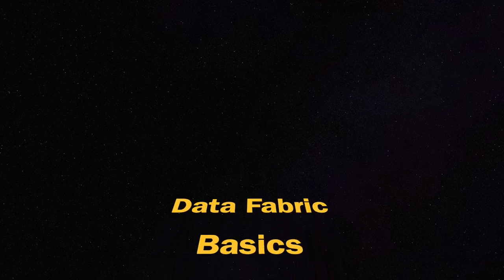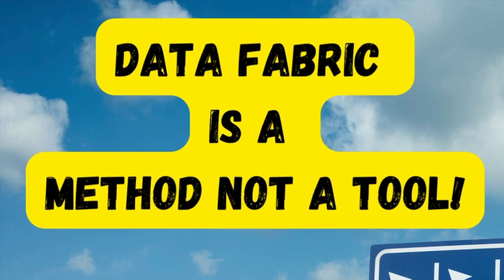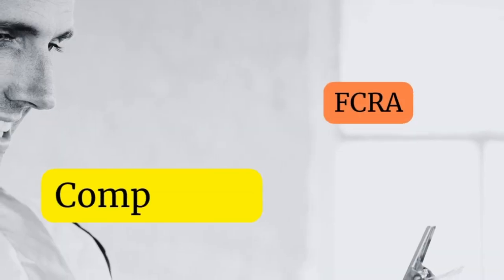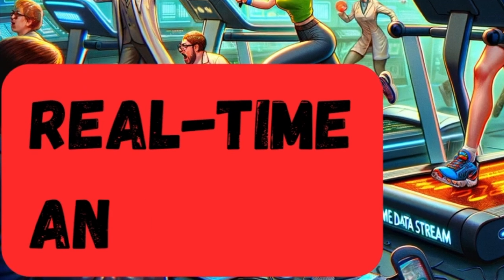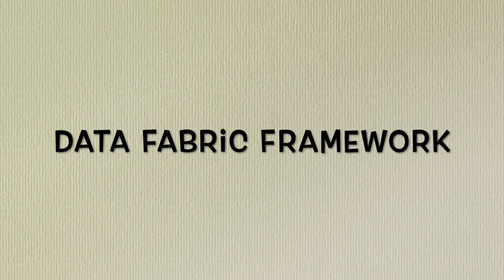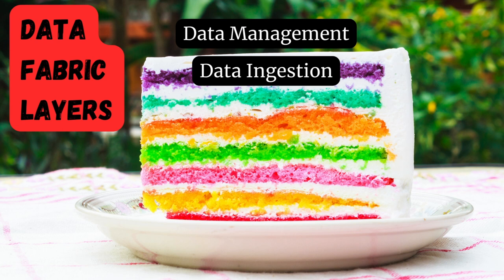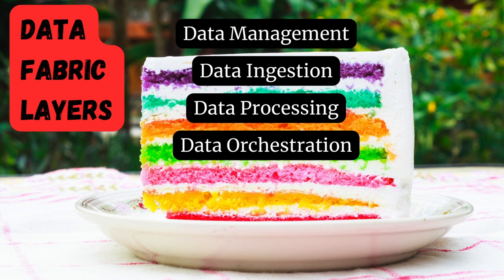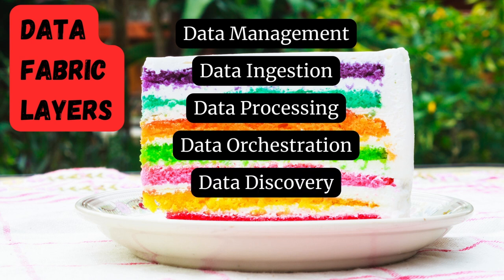How Data Fabric Will Revolutionize Your Business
In this video, we'll delve into the basics of a data fabric. Understanding that a data fabric is an architecture or method rather than a tool like a data warehouse or data lake is crucial. We'll cover the primary objectives of building a data fabric, including providing a framework for appropriate data access, maintaining data integrity, and ensuring effective data management.

Key aspects we'll explore include:

The role of data policies in maintaining data integrity
The importance of lineage tracking for quality checks and data management
Master data management and its role in data cataloging and lifecycle management
Integration with data science tools for handling structured and unstructured data
Data virtualization for seamless access across multiple cloud sources
Governance and privacy considerations in data virtualization
Extensibility for real-time analytics
API services and data as a product for various use cases
Understanding the end users and their needs
We'll also discuss the roles of different layers, such as data management, injection, processing, orchestration, discovery, and access, in a generic framework for a data fabric.

Join us to comprehensively understand data fabric and how it can transform your data management strategy!